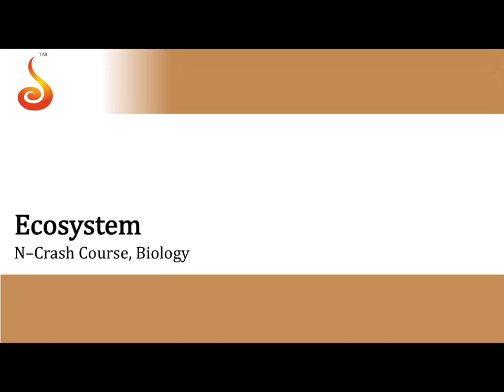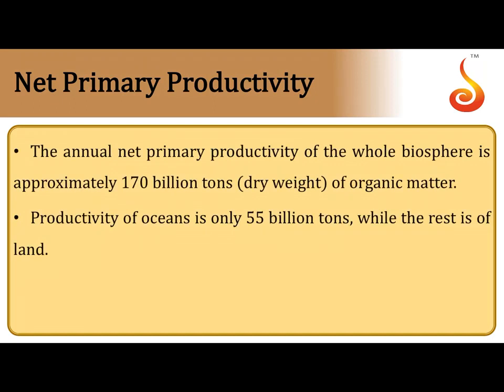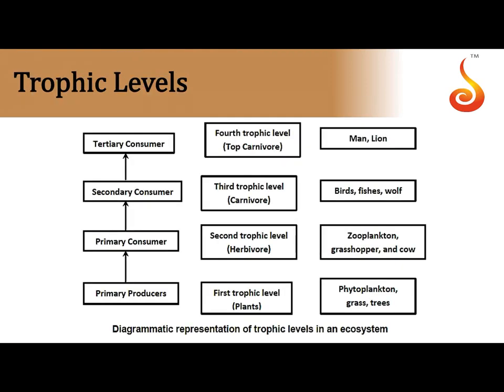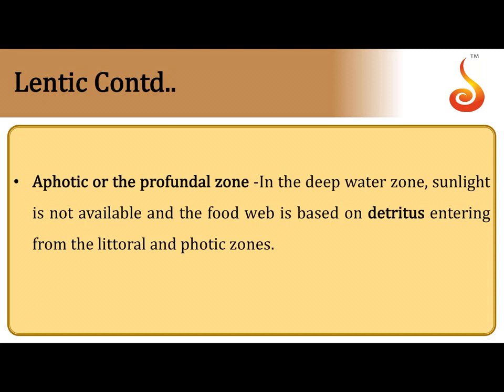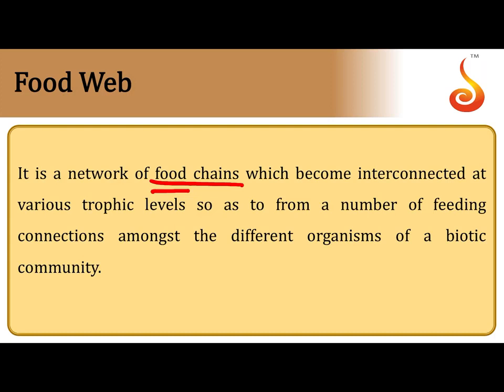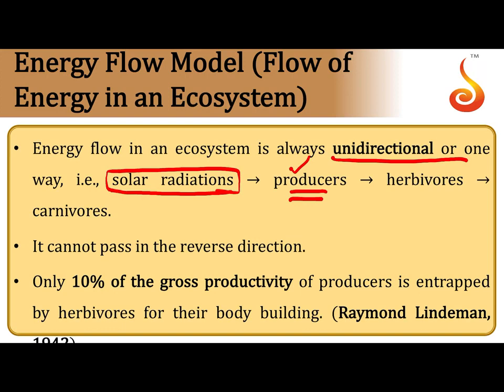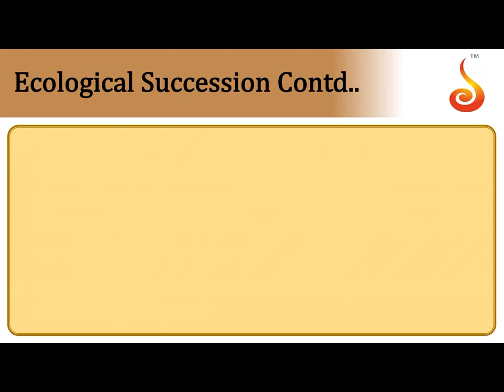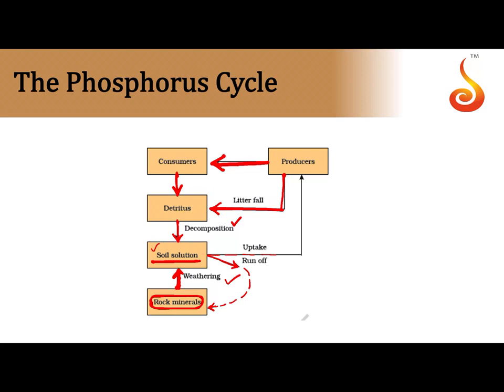GetCETgo | NEET | Biology | Synopsis (Part 1) | Ecosystem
Welcome to the Online Classes for NEET! This lecture will cover Part 1 of the Synopsis of the chapters — Environmental Issues and Ecosystem. We will focus on Ecosystem. We are sure you will have an effective learning experience.